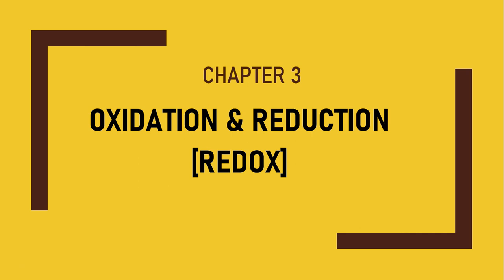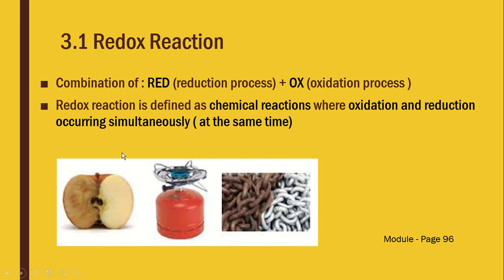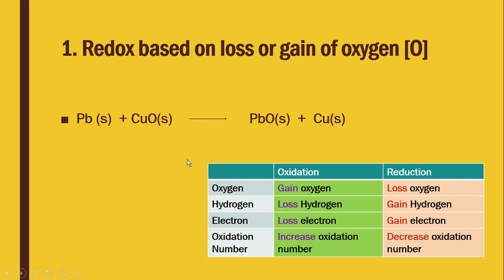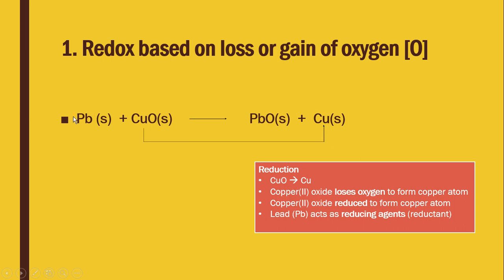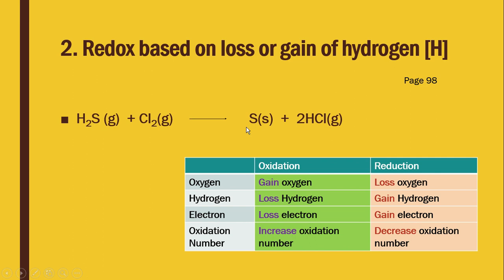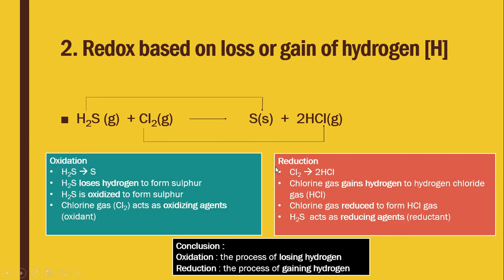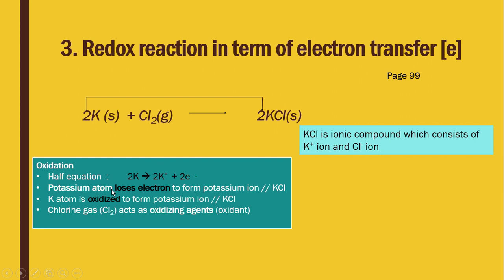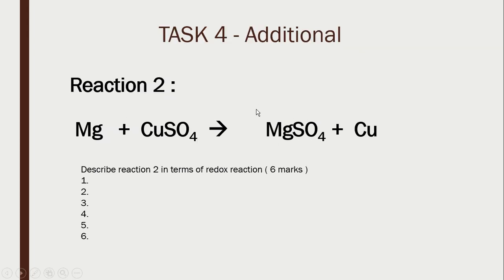Chapter 3 Redox Reaction 3 3 1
FORM 5 KBSM